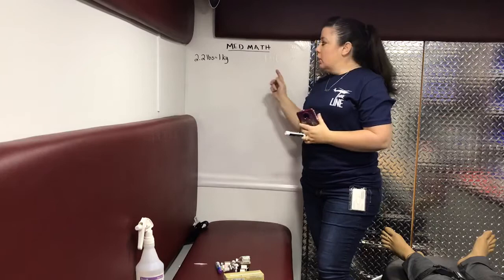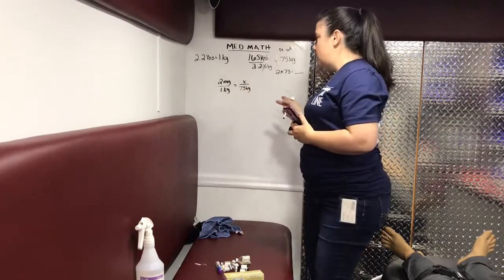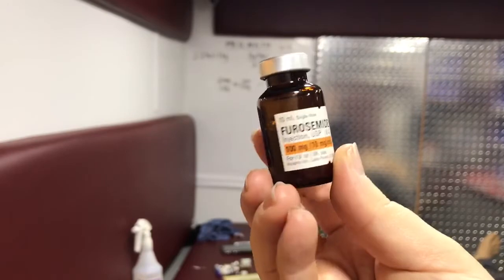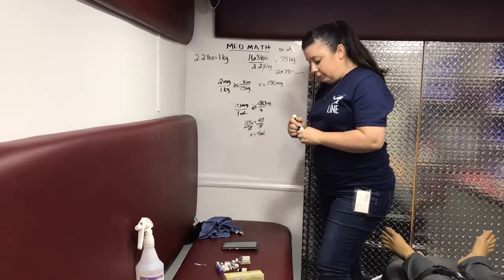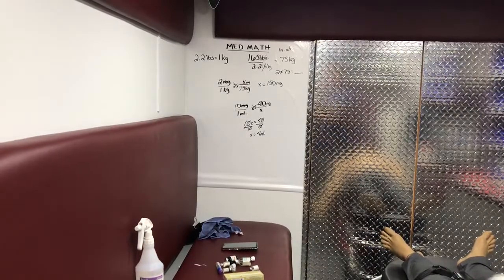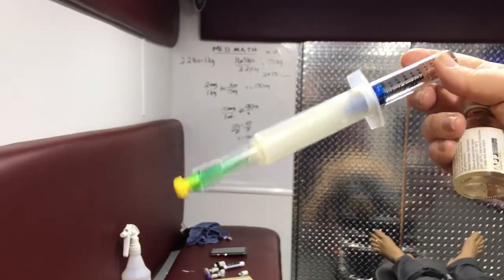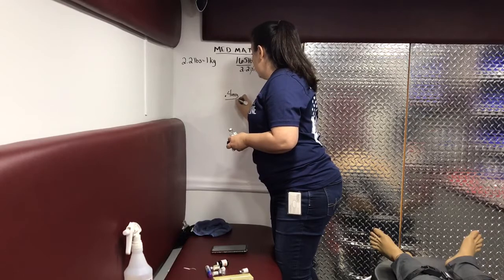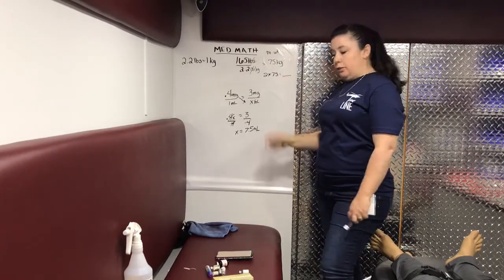Paramedic Med Math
Med Math for Paramedics